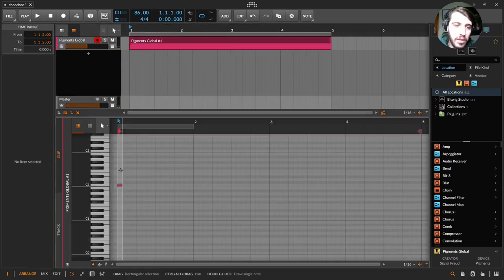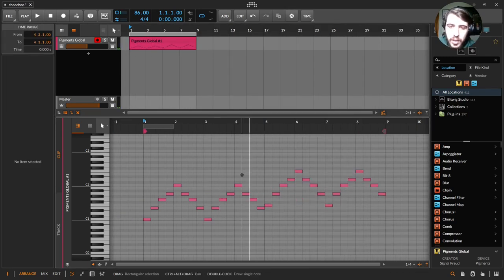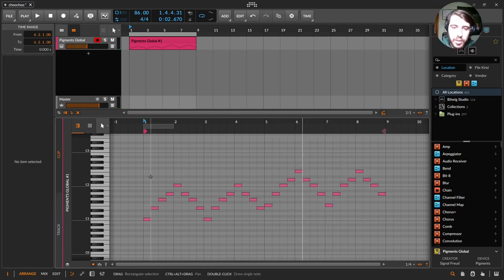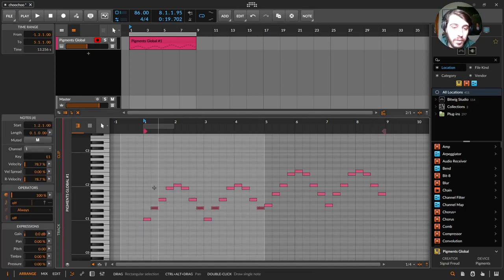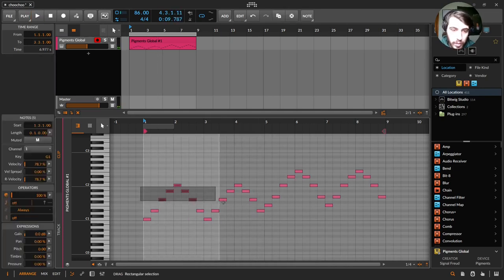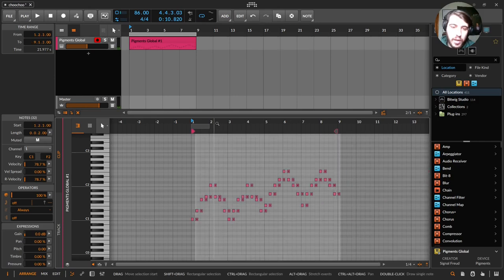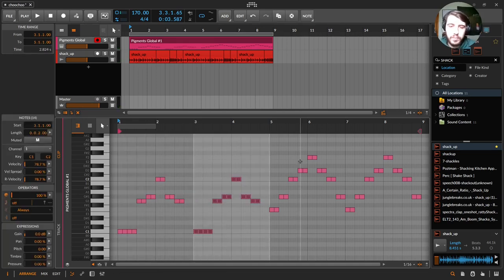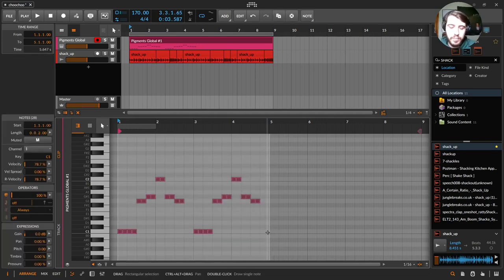This Jump Blues Walking Bassline Makes Catchy DnB - Choo Choo Ch'boogie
This is the only bassline I know and I used it for catchy Punk power chord motifs. Try it with synthwave.

Intro - 0:00
The Boring Part - 0:48
Making it Minor - 2:54
Shack Up Break - 5:10
Variation 1 - 5:45
Variation 1 Major Key - 6:50
Variation 2 - 7:25
Variation 3 (longer notes) - 9:43
Outro - 13:13